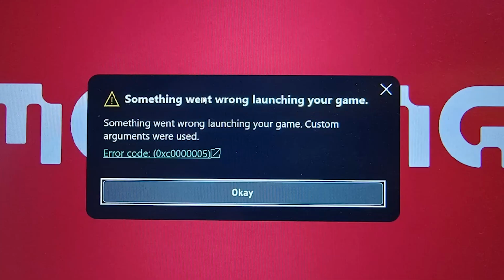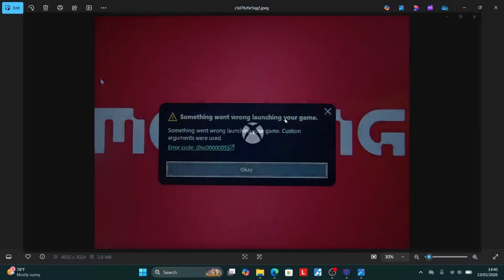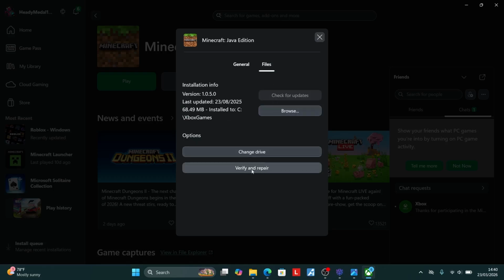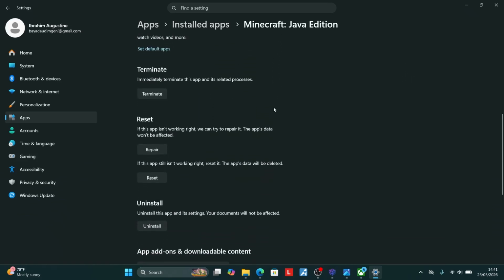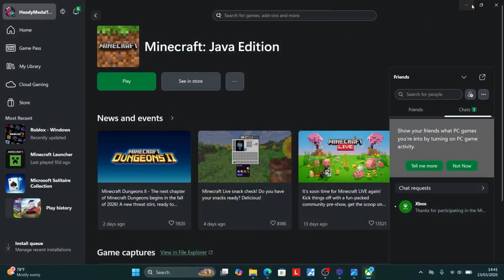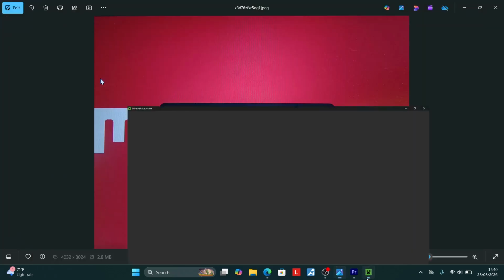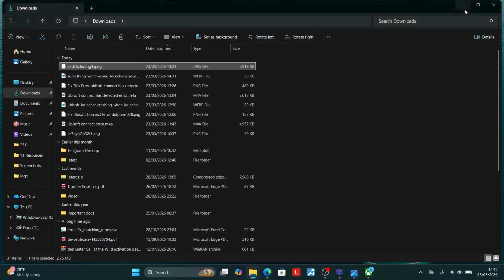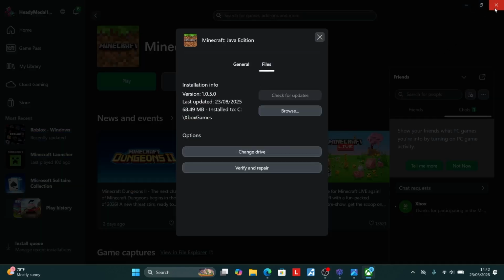Fix Minecraft: Something went wrong launching your game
Minecraft: Something went wrong while launching your game. Custom arguments were used. (Error code: 0xc0000005)

This tutorial will guide you on how to fix this problem, so make sure to follow the instructions very carefully.